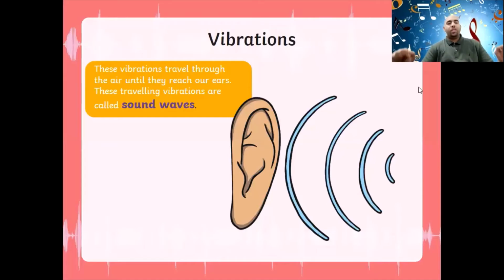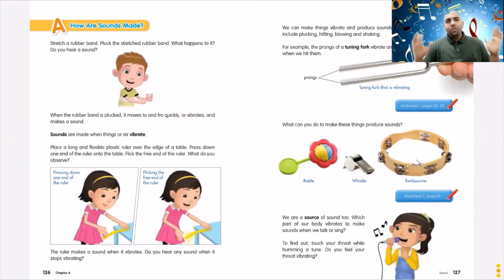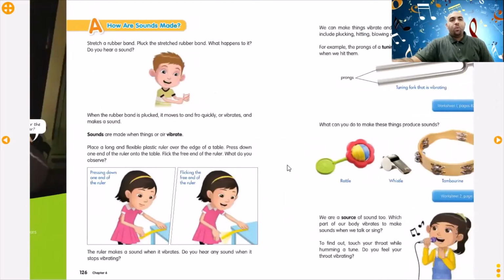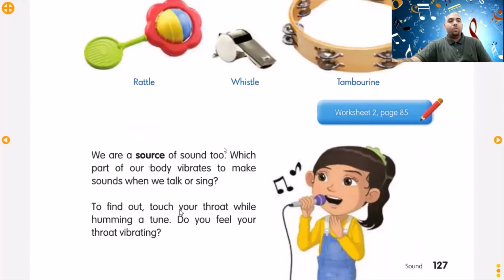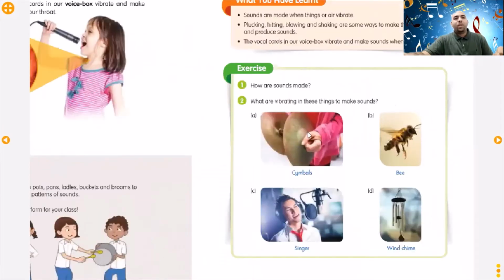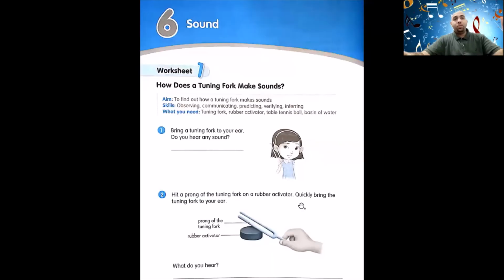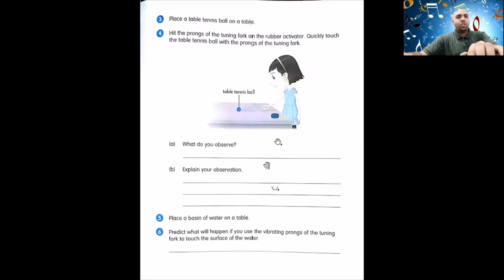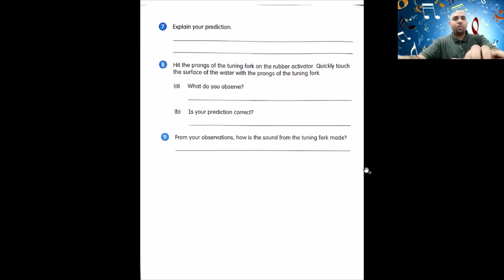SCIENCE: SOUNDS - WEEK 13 LESSON 2